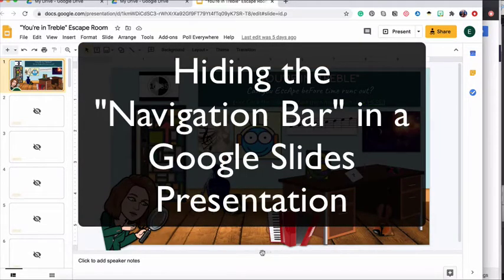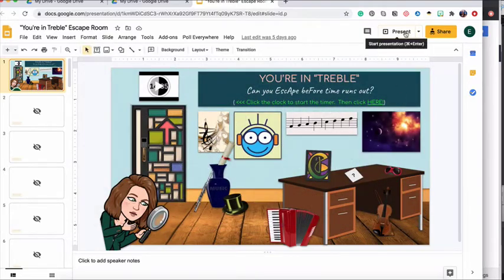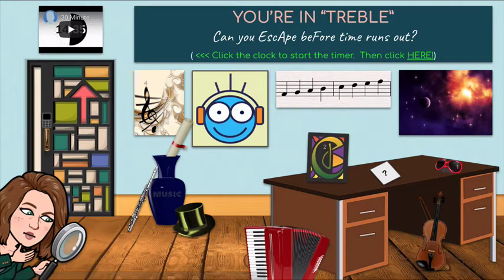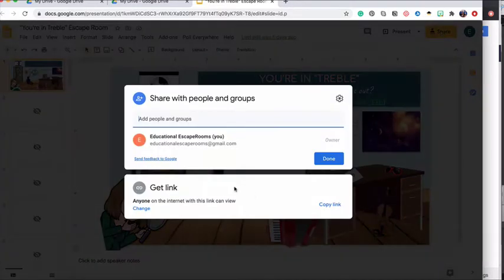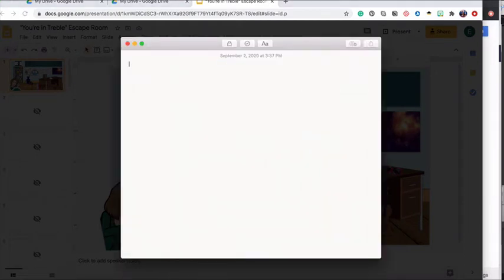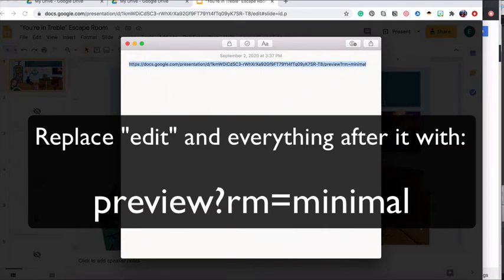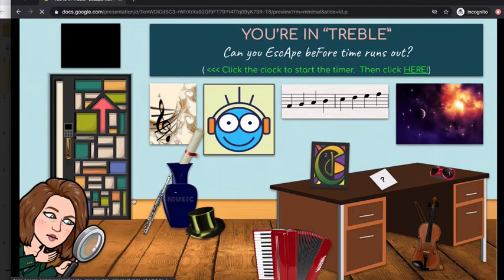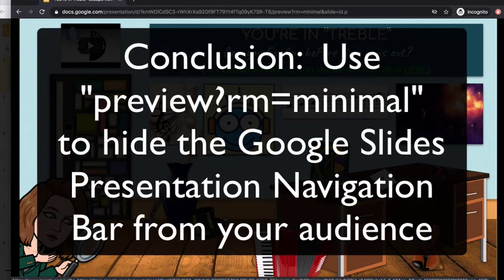Hide Google Slides Presentation Navigation Bar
In this video, you'll learn how to hide the bottom navigation bar when sharing a Google Slides presentation (like you might want to do for a digital escape room, Bitmoji classroom, or other online activity).